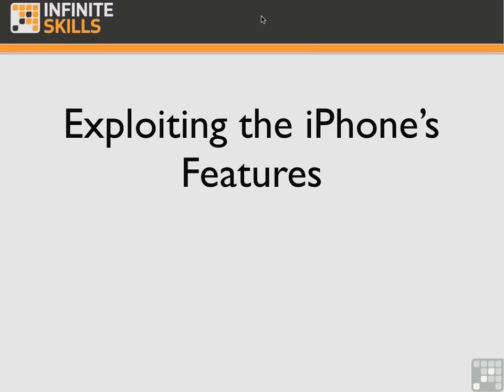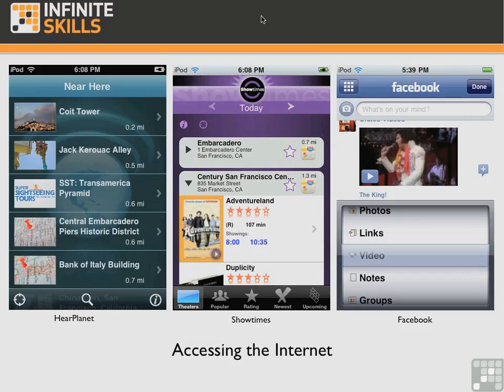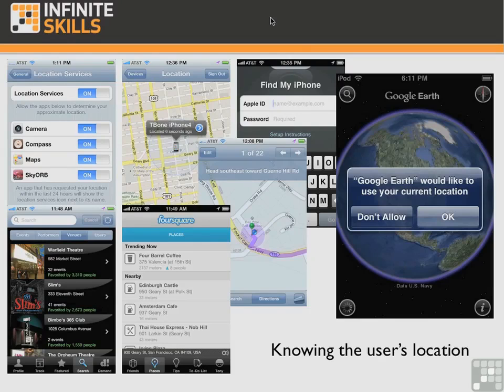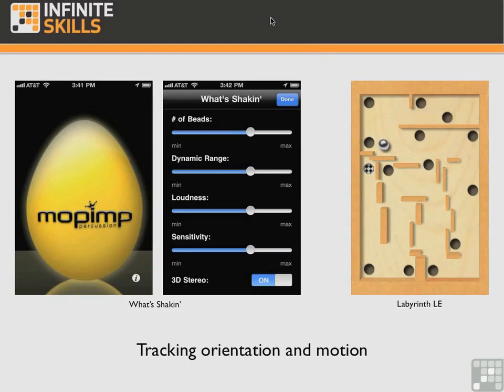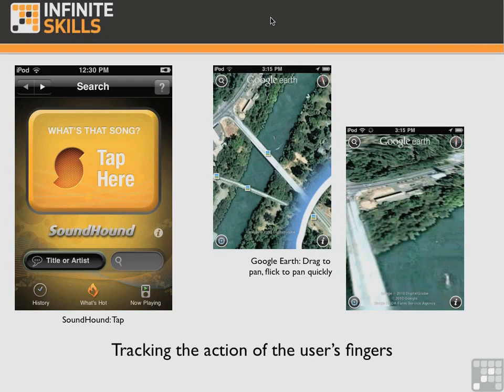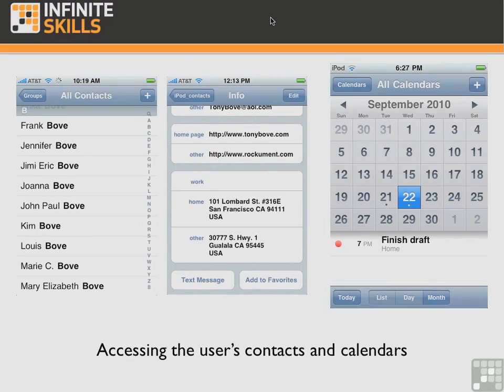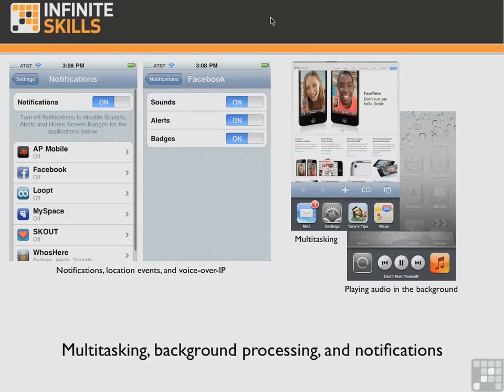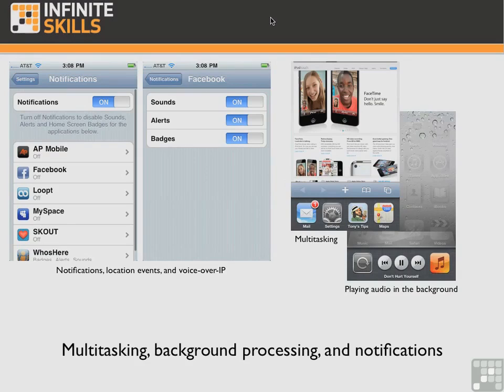Creating iPhone & iPad Apps Training - No Coding Required Part 6